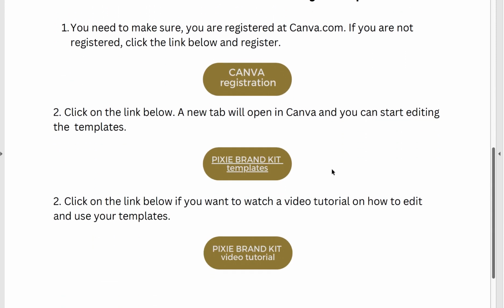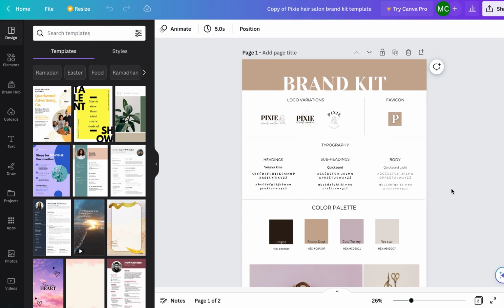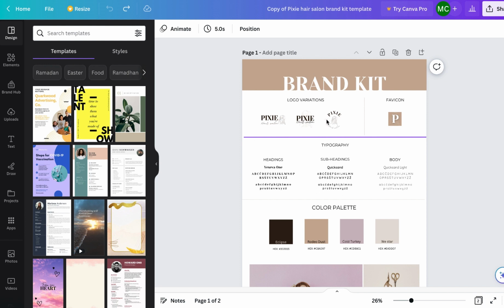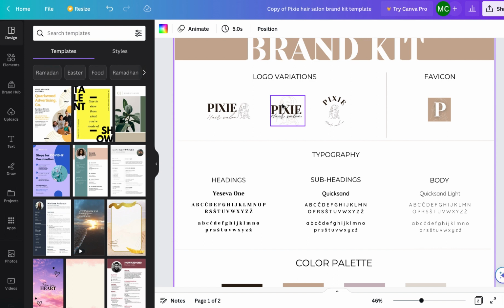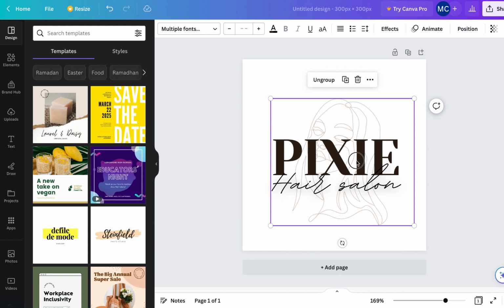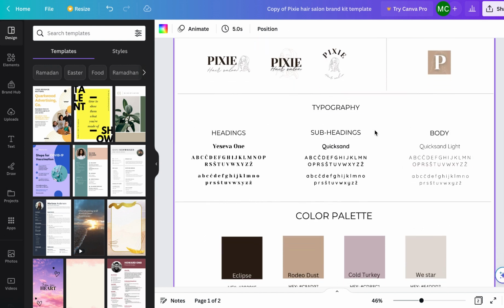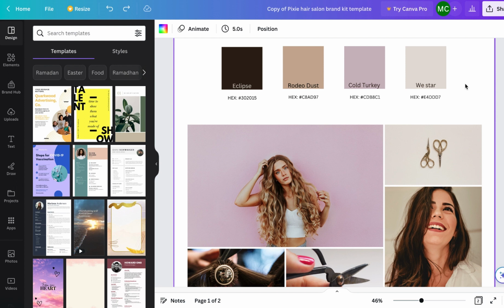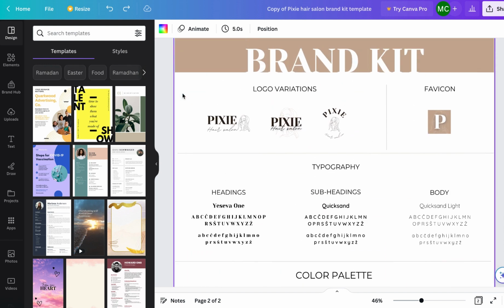Canva branding kit video tutorial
Canva branding kit video tutorial for those who purchased canva branding kit template on Etsy.com. If you haven't purchased templates yet, but you would like to, click this